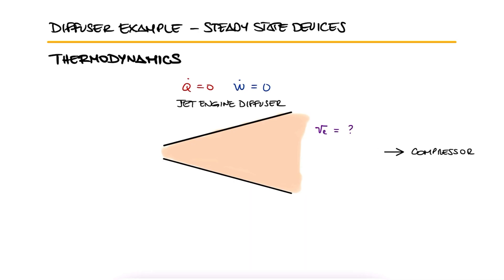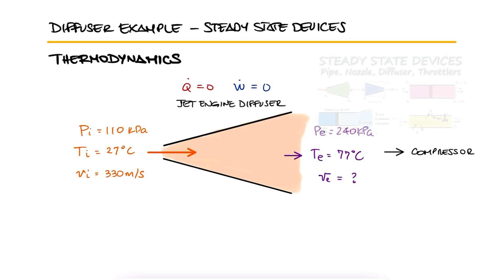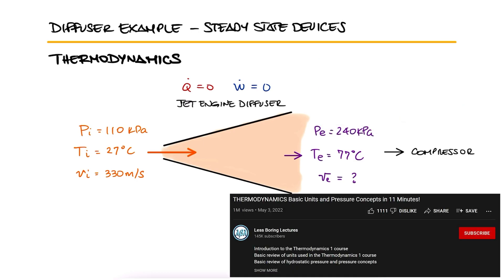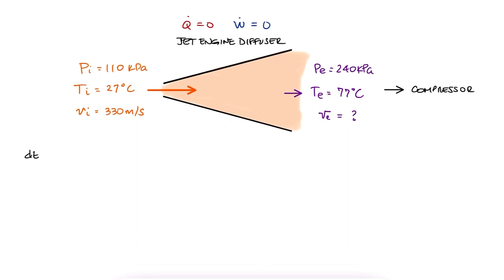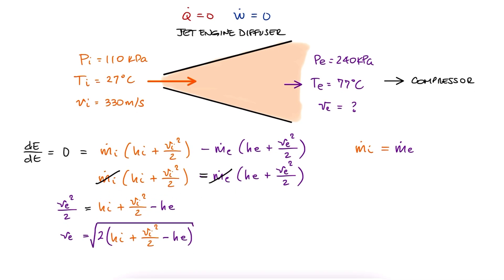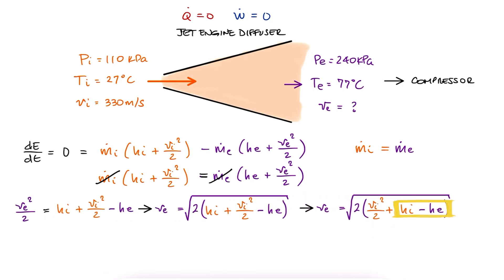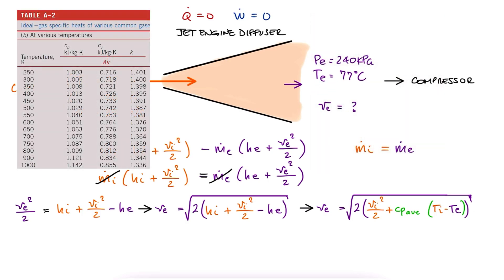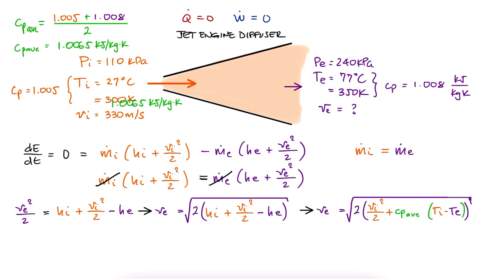Diffuser Volumetric Flow and Velocities in 2 Minutes!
Pipe Flow
Duct Flow
Nozzles and Diffusers
Throttling Device

Other Thermodynamics Lectures:

28. Otto Cycle:
29. Standard Diesel Cycle:
30. Rankine Cycle: